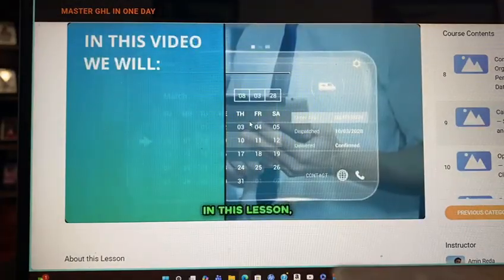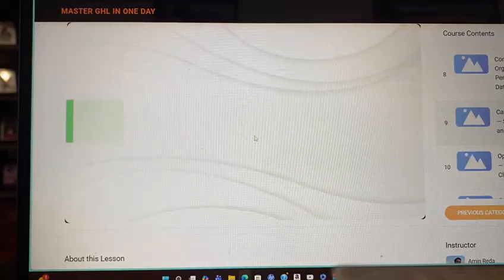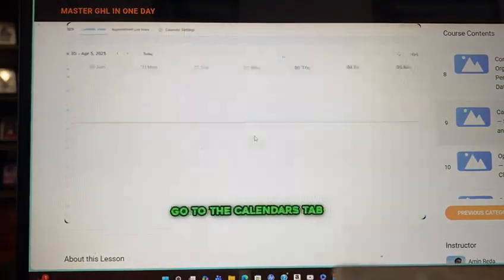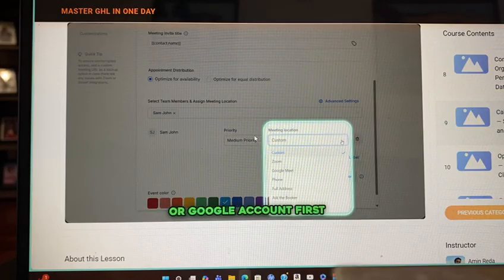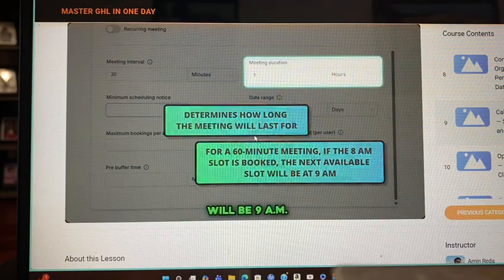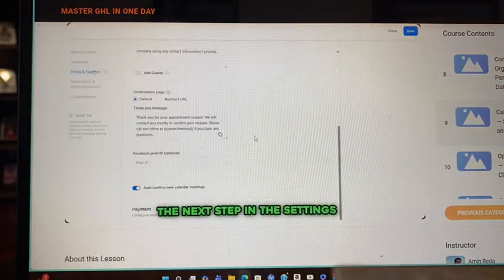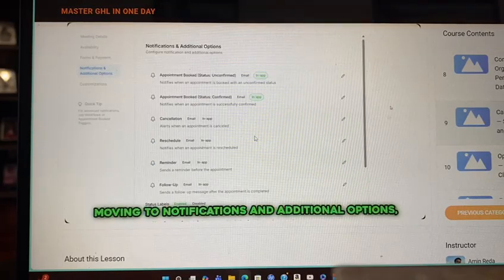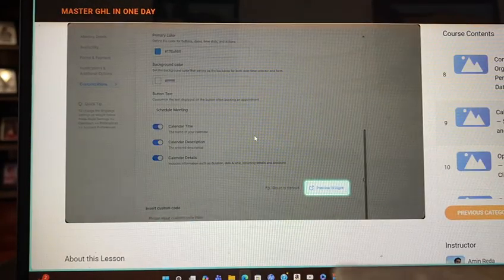Capítulo 9 Calendarios y citas Optimiza la programación y las reservas en tu